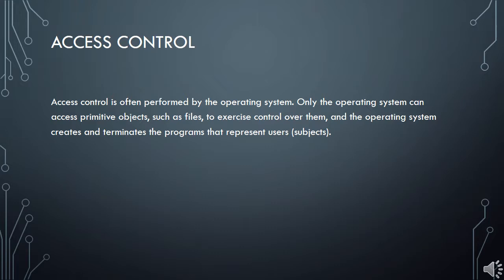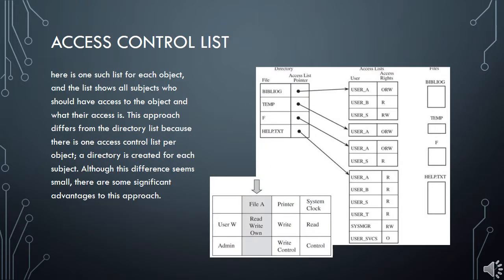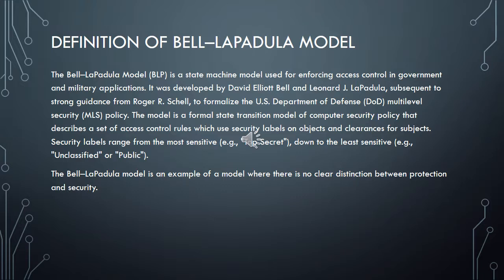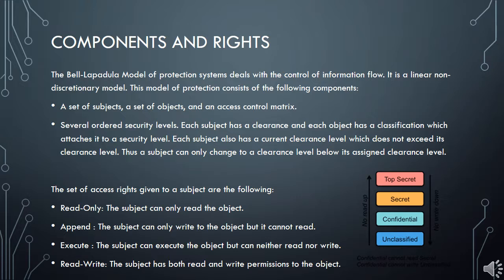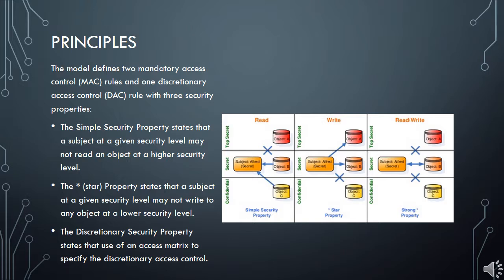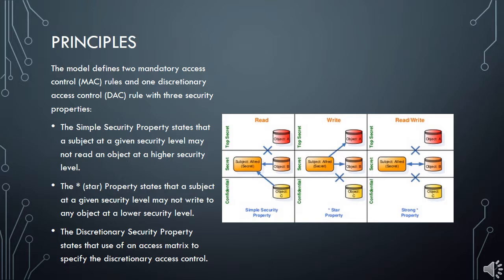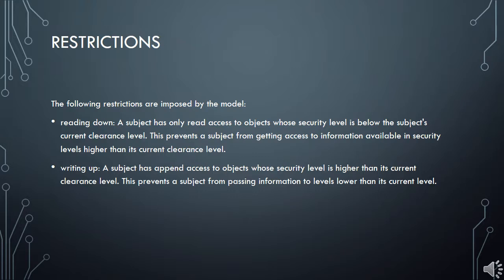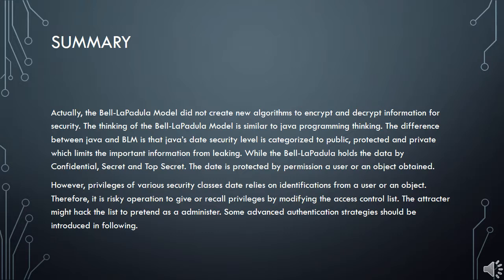HCI530 Topic1 Bell-LaPadula Model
Matt Wu